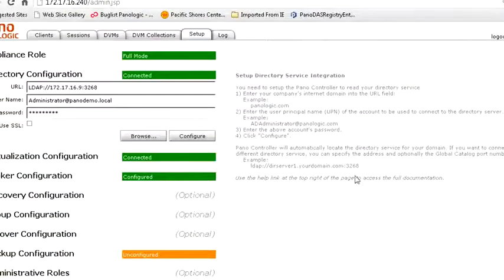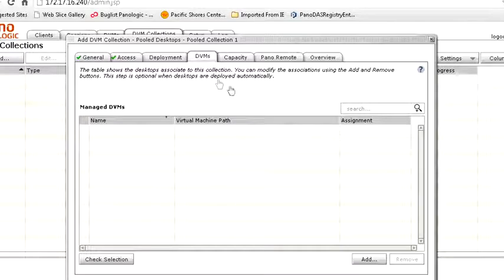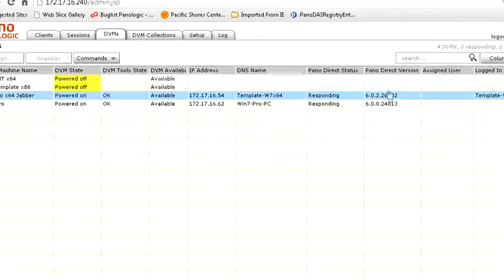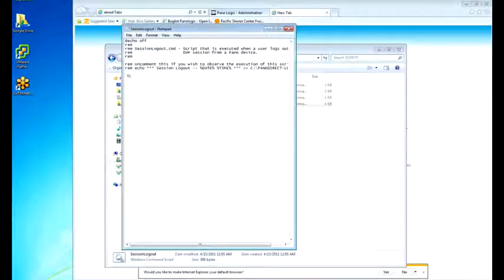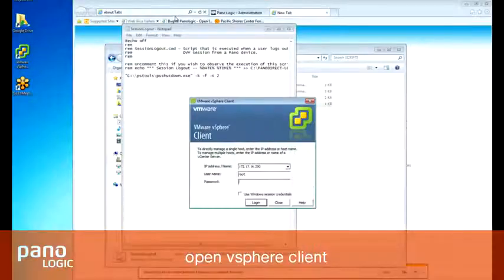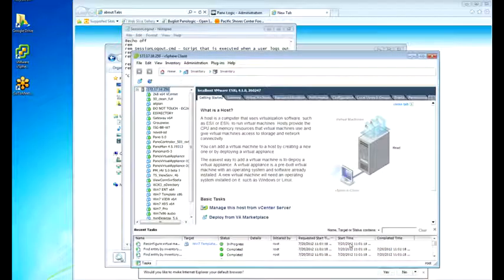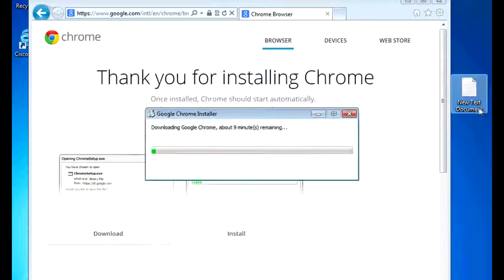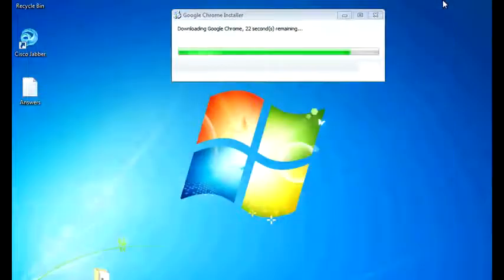Help Video - Using Pooled Desktop Collections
Learn how to use Pooled Desktop DVM Collections with non-persistent disks in Pano System for VDI.